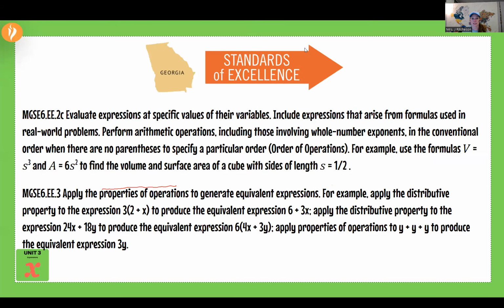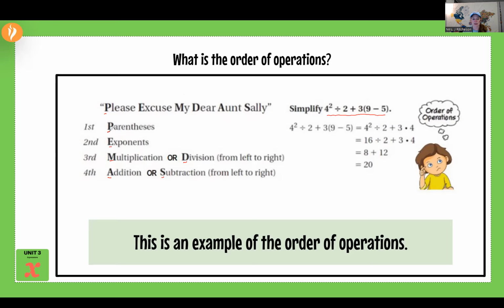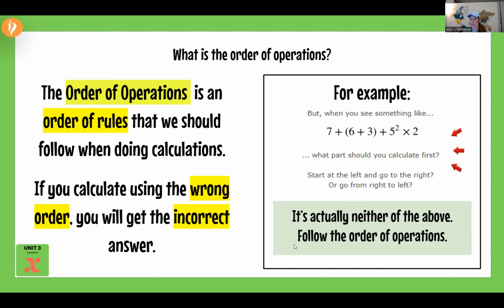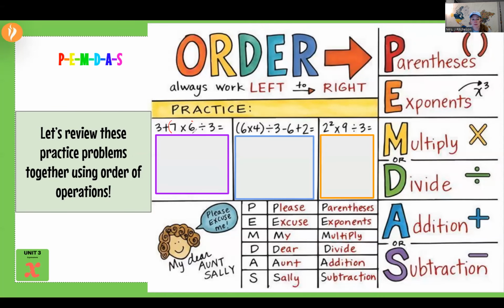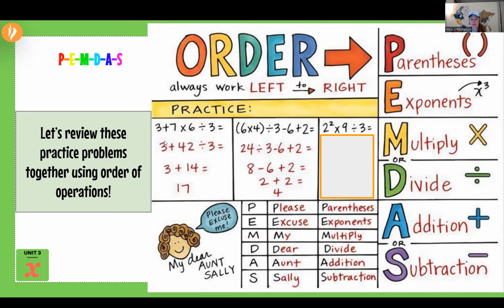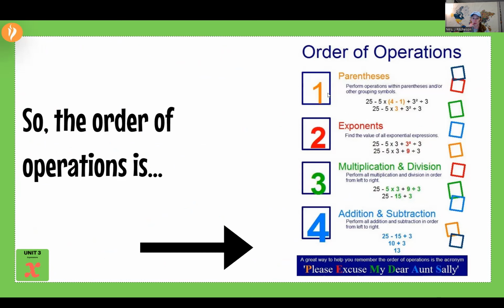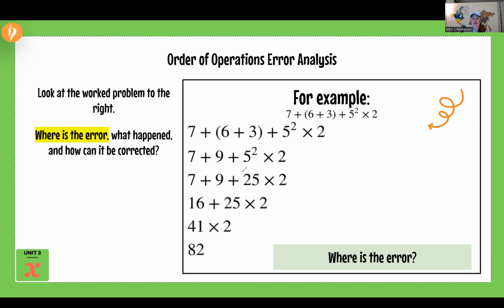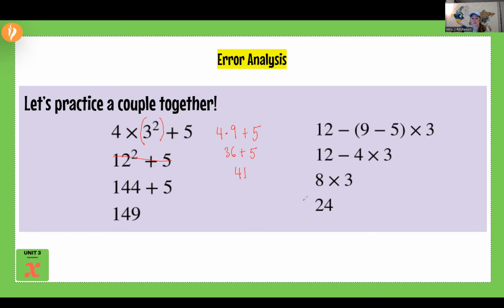6th Advanced, 11/16